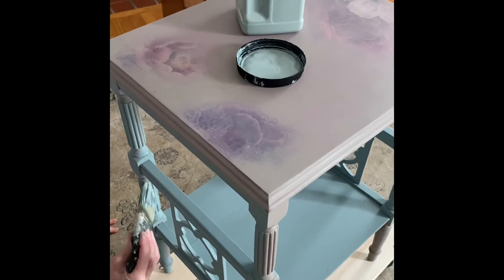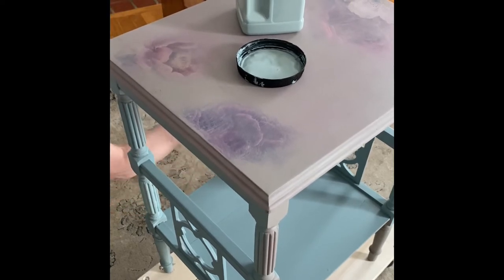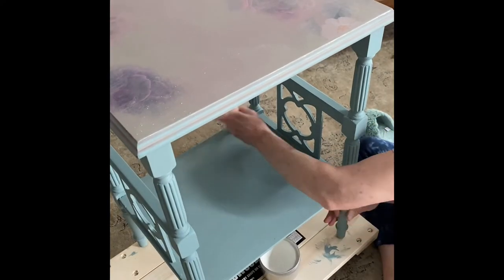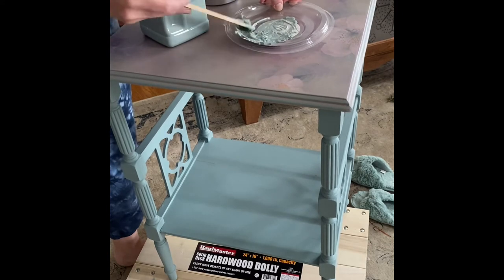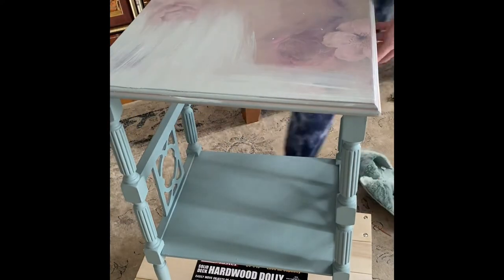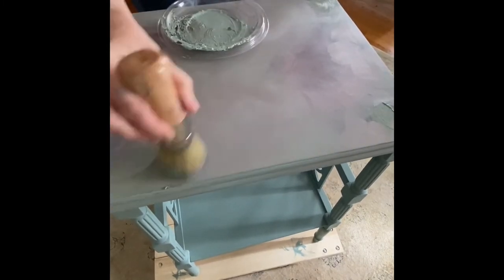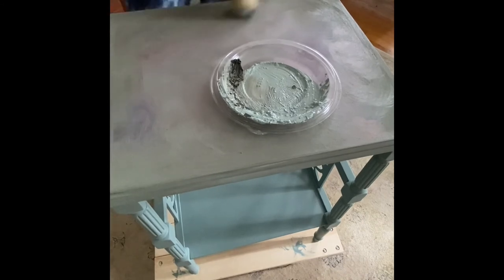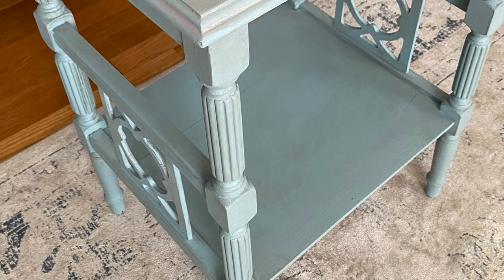Add Chalk Paint Into Wax and Create a Beautiful Layered Paint Finish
Add color to your waxed finish!  Mix chalk paint into both clear and dark waxes to create a beautiful and soft layered look for your painted furniture pieces.